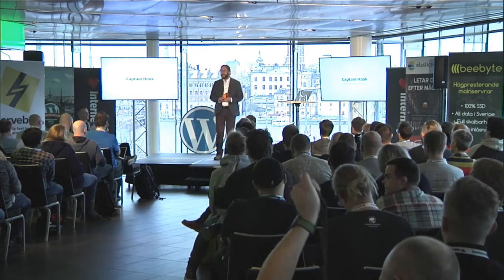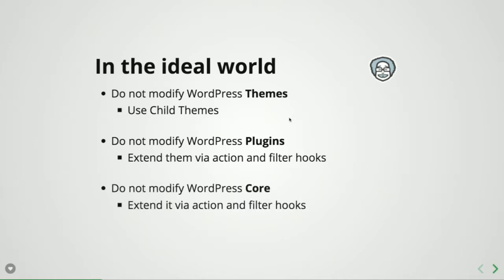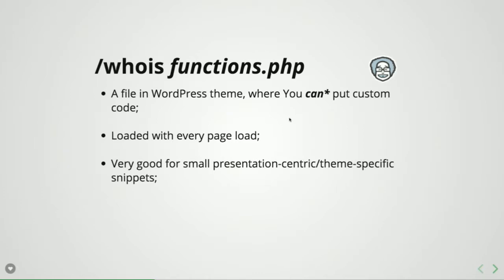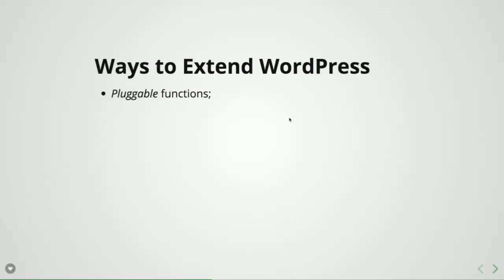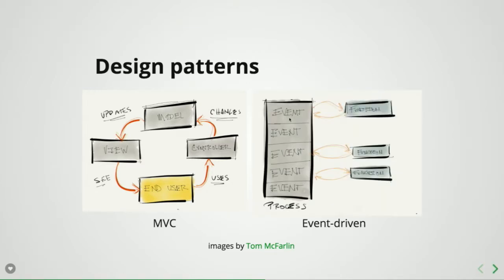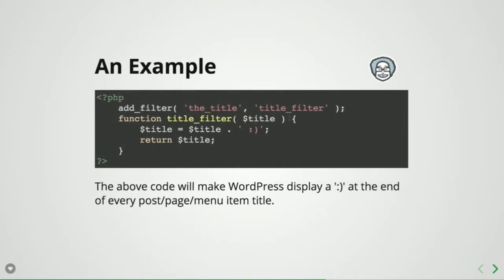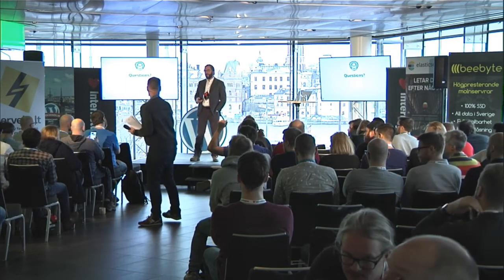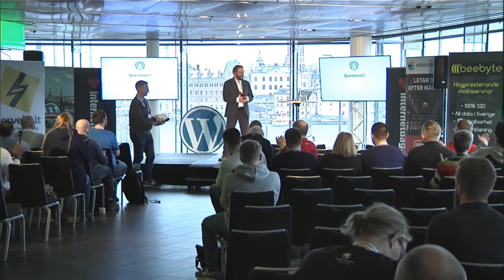Arūnas Liuiza - Captain Hook, The Right Way to Extend WordPress - IND17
One of the most beautiful and powerful features of WordPress is its flexibility and extensibility – everybody can make WordPress to fit their needs. But with great power comes great responsibility of doing things the right way. Any WordPress developer can tell endless horror stories of sites they took over from somebody else – modified Core, modified plugins, thousands of lines of code in functions.php, etc.

This talk by Arūnas Liuiza introduces the main ways of extending WordPress and explain how to use them properly, with particular emphasis on WordPress hook system.